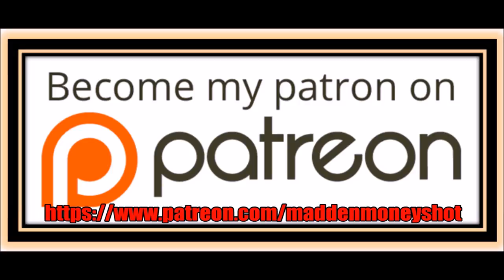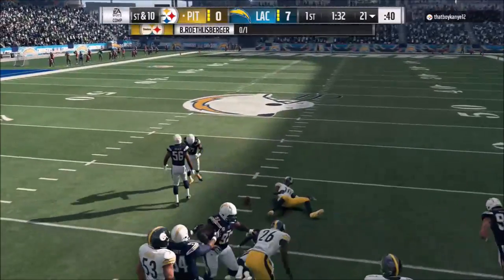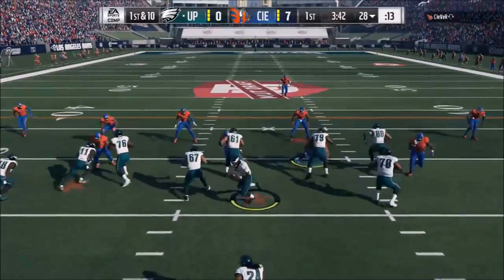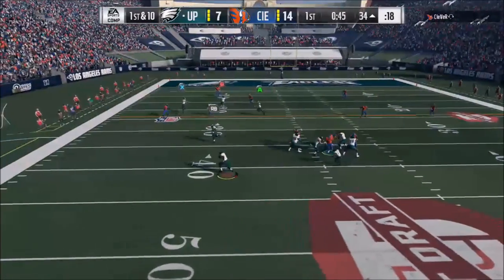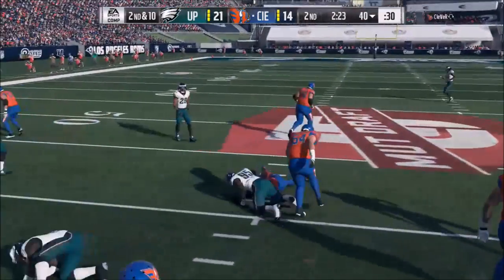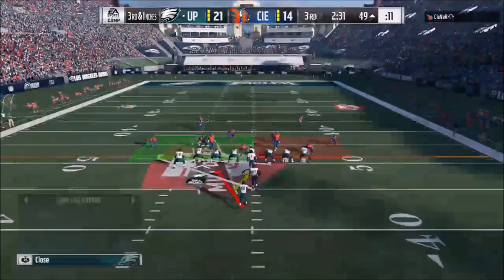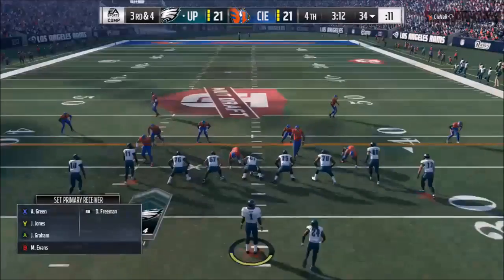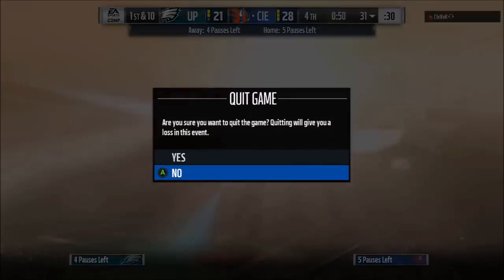SHUT DOWN DEFENSE! RAGE QUITS ALL DAY LURKS & USER PICKS 6'S! MADDEN 18 MUT ULTIMATE GAMEPLAY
Madden 18 gameplay highlighted by top level user moments